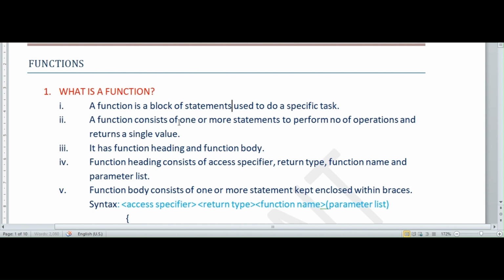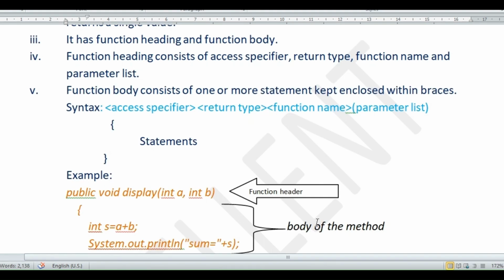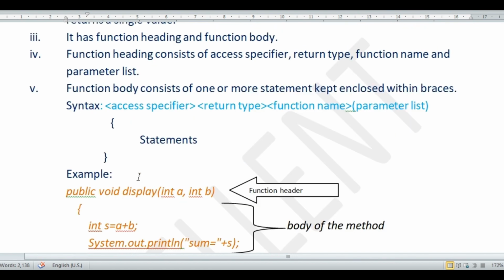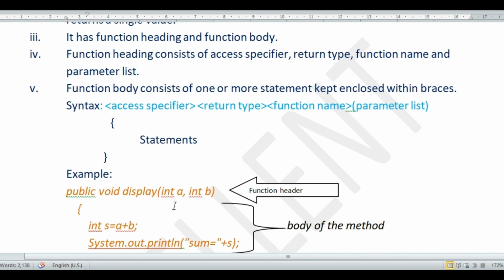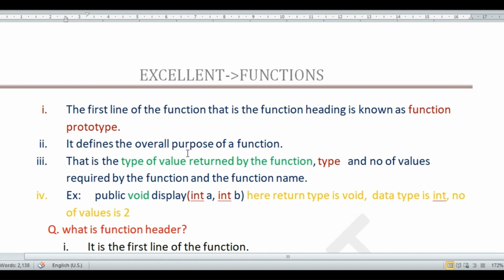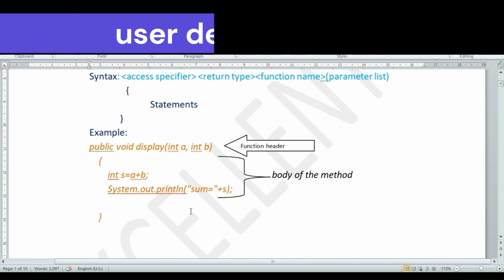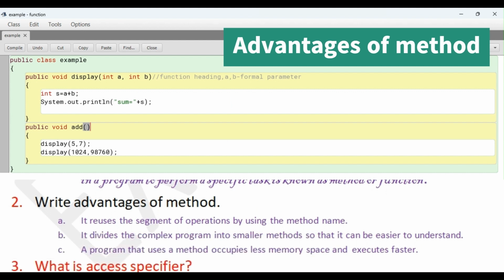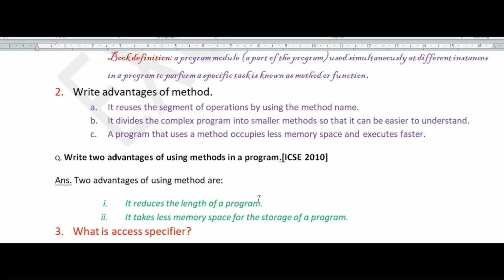JAVA FUNCTION/METHOD || VIDEO1#defination and advantages,function header, function prototype#10th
10TH CLASS, ICSE, COMPUTER, JAVA USER DEFINED FUNCTION. Q.s ON FUNCTION DEFINITION,PROTOTYPE,HEADER,RETURN TYPE .
THIS VIDEO CONTAINS JAVA FUNCTION DEFINATION, ADVANTAGES AND FUNCTION HEADER, PROTOTYPES WITH EXAMPLES. DETAIL EXPLANATIONS. There is a test at the end of the video so listen carefully and write down the important points. Answer is given in the next video.
I hope this video will help you. Give your opinion in the comment section.